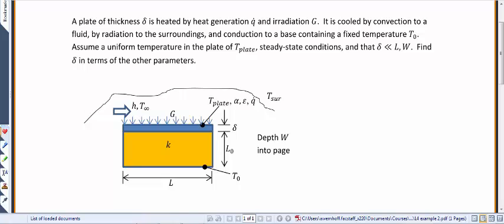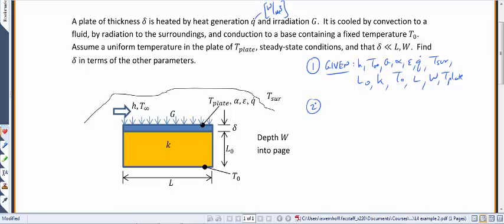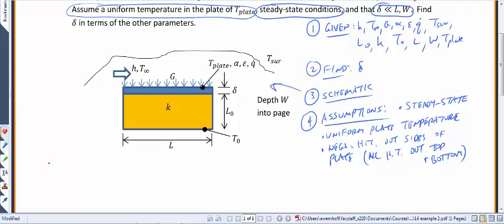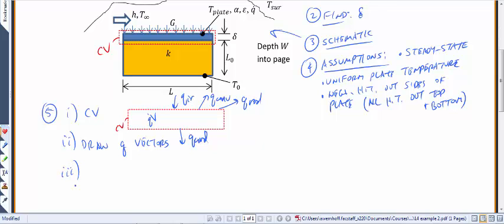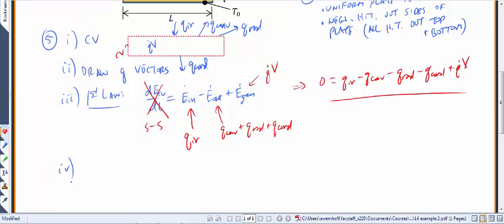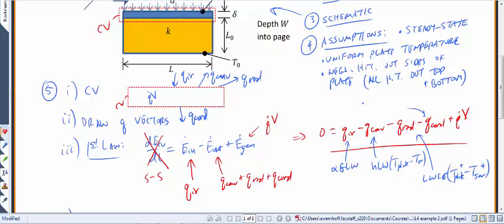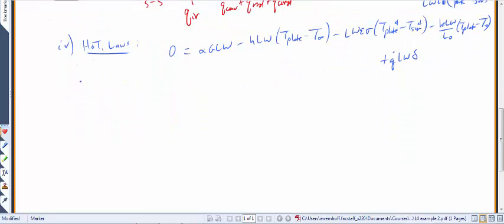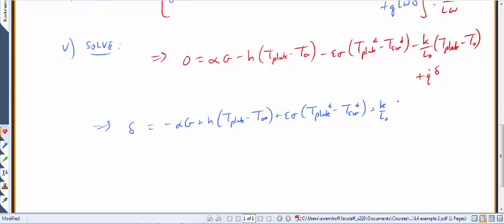Heat Transfer Chapter 1 example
Determining the thickness of a plate undergoing multiple modes of heat transfer.